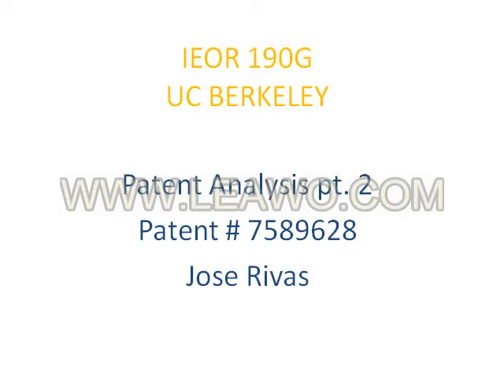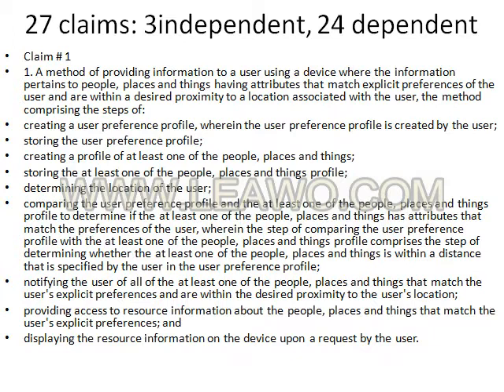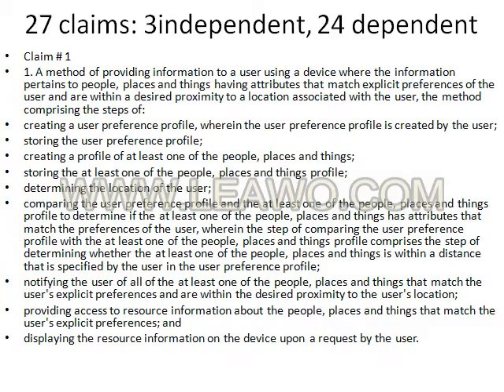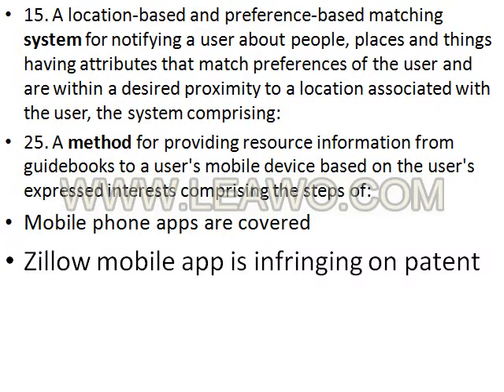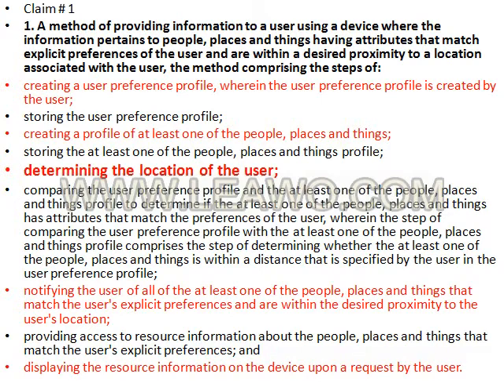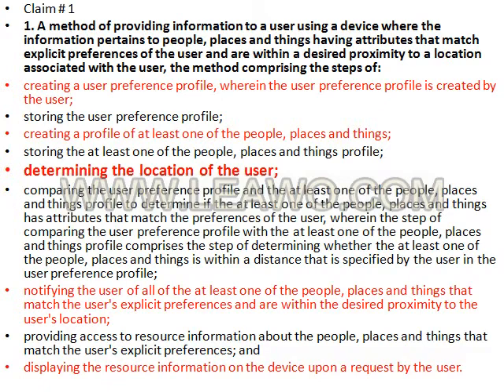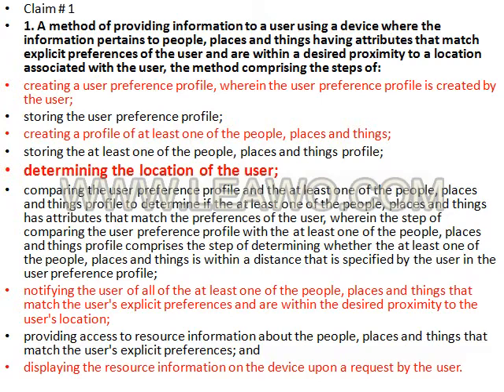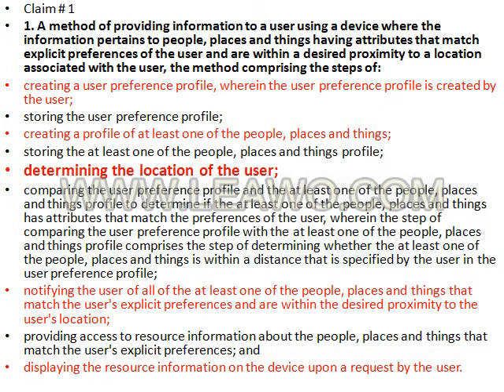IEOR 190G patent #7589628 anlysis #2.avi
Patent Title: Mobile Commerce Framework
Patent #: 7,589,628
Date Filed: March 9, 2006
Plaintiff: EARTHCOMBER LLC
Defendant: Zillow Inc.

This video is brief description to U.S. patent# 7589628, specifically Claim #1 and what it consists of
rulia/